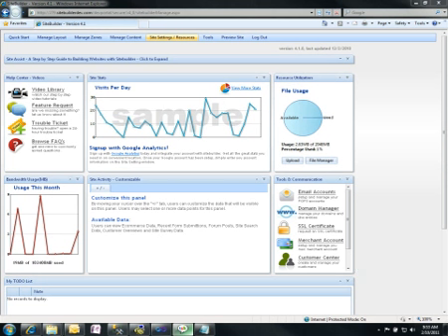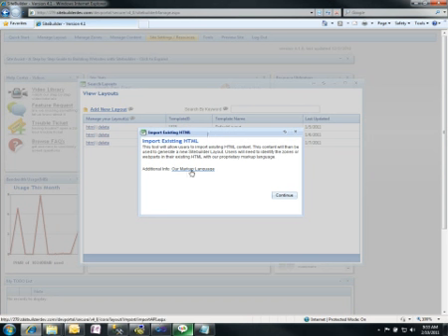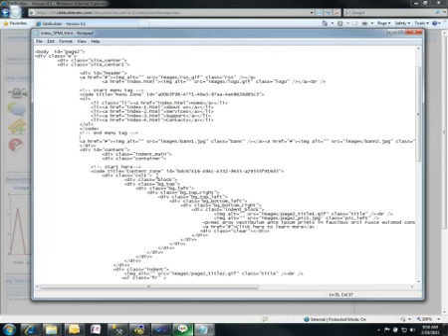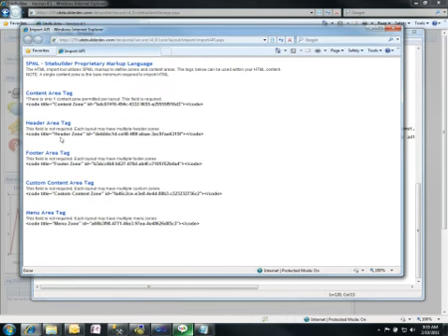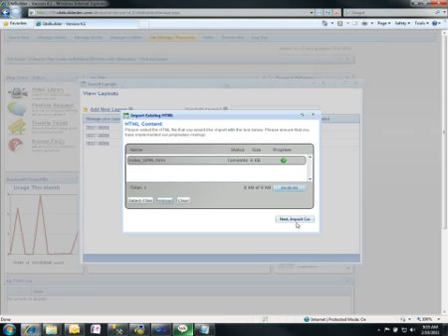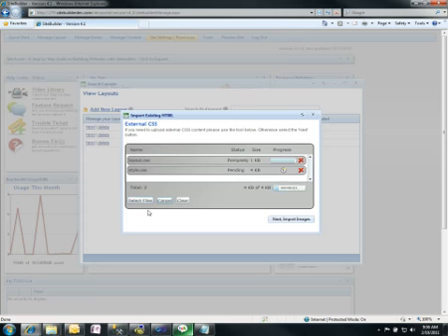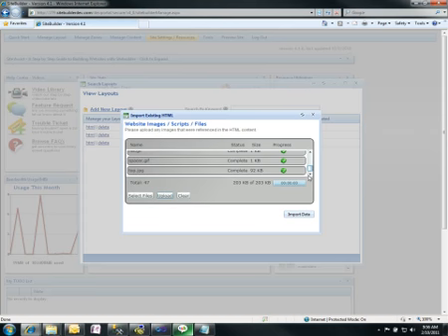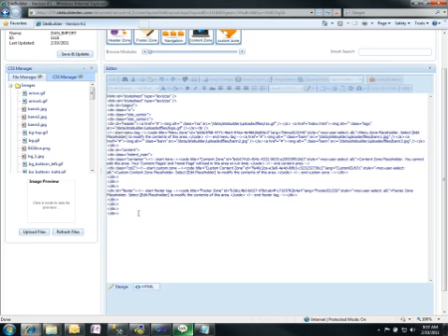Import Existing HTML